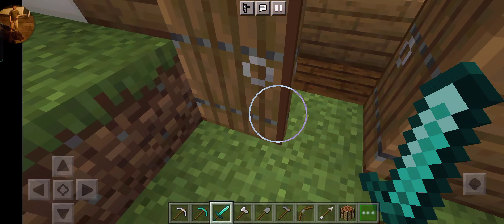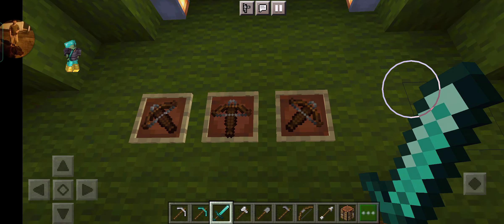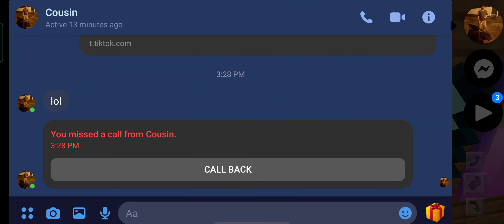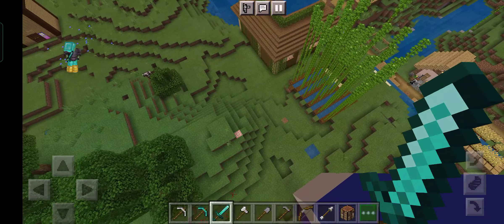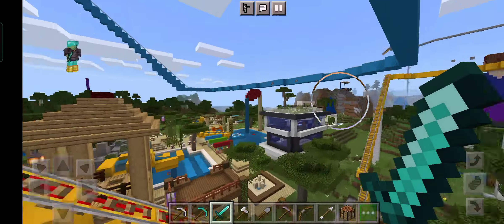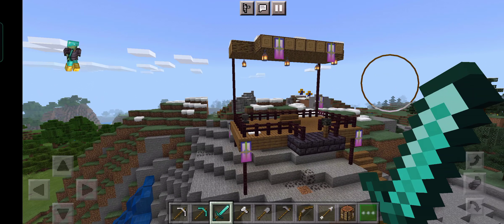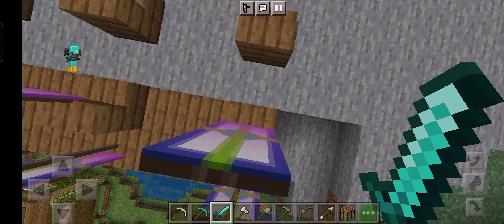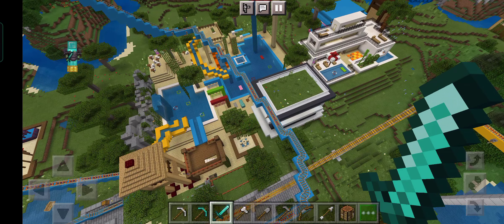ZEMI SMP TOUR! (WAR COMING SOON)